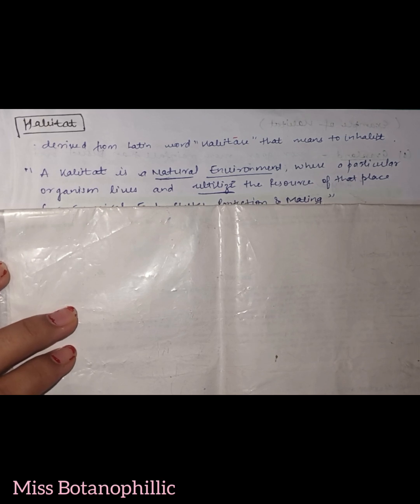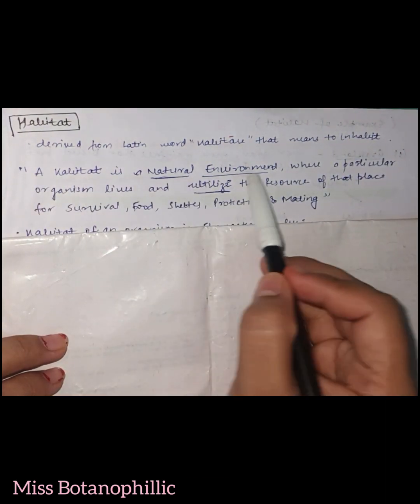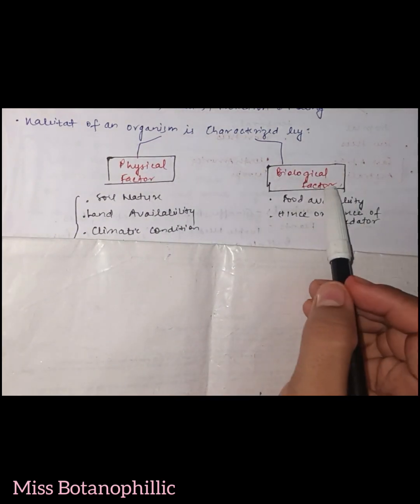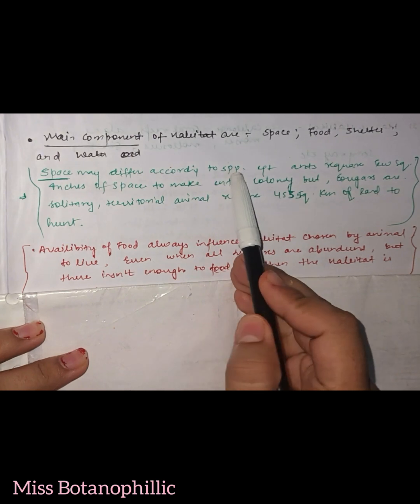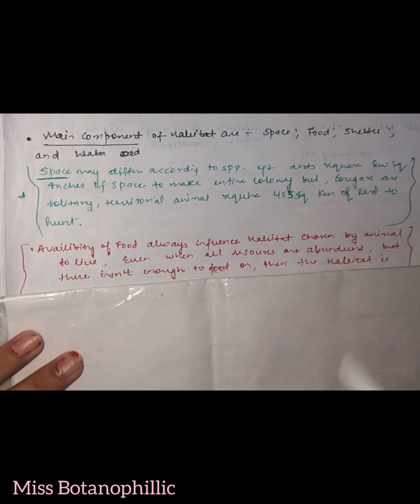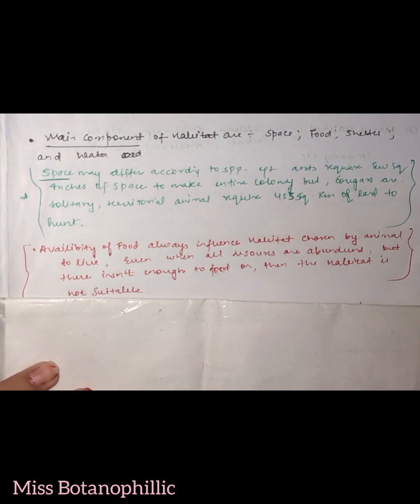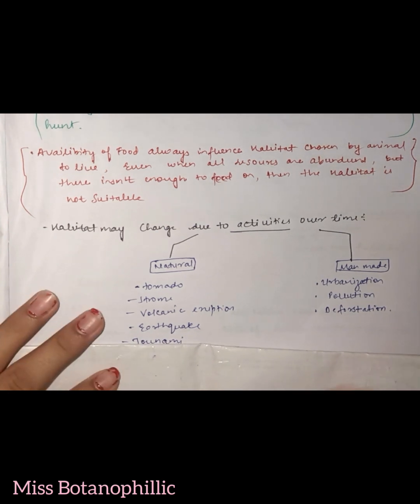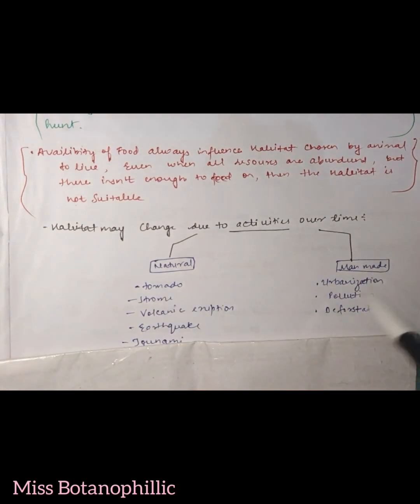Habitat and Niche Part-1|| What is Habitat in Ecology Notes|| Notes On Habitat and Niche